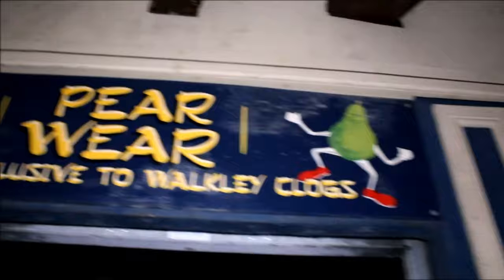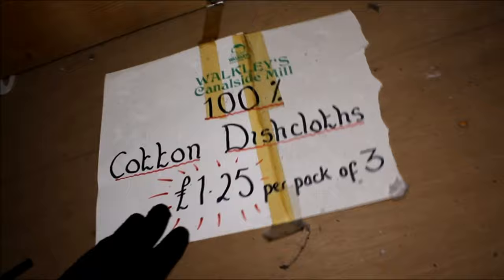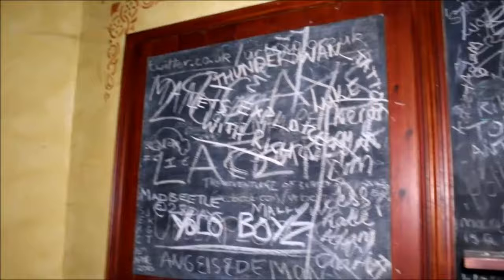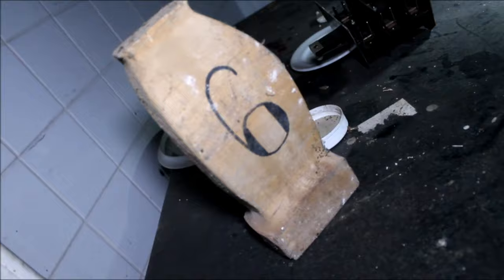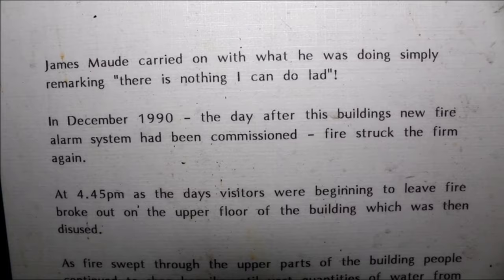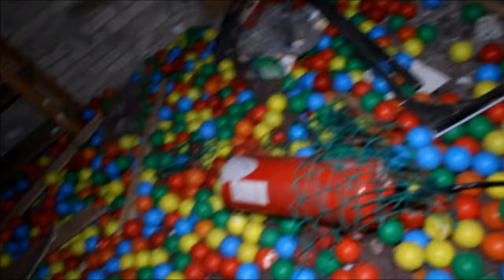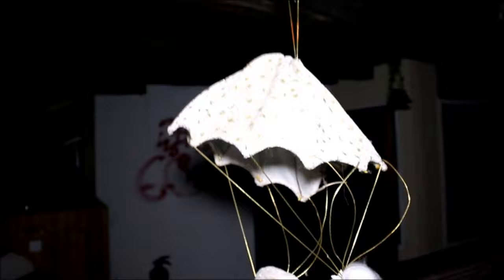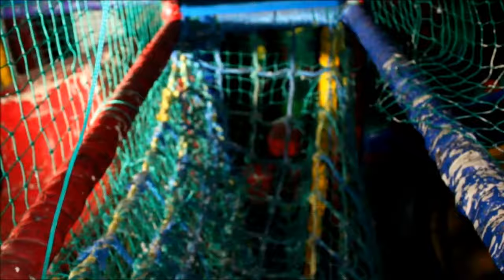Urban Exploring WalkleyClogs Hebden Bridge Halifax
Walkley Clogs is a clog factory where the great British clog is manufactured in its entirety. The company was started by Frank Walkley in 1946. The main styles manufactured at that time were the Safety boot clog, Derby, Gibson and the Bar clog. With slipon styles being produced much later.

Equipment i use:
It may be a suprise but mostly every video i have done has been filmed on my mobile phone, shocked yes i know! But here is a list of equipment i use:
Canon 1200D
Yuneec typhoon Q5004K
Yuneec Gimble 4K
Samsung Galaxy S7
Go-pro HERO
Samsung DV90
Bestlight LED Flood
L bracket
100.000mah solar power pack
If you are interested in making a donation to help us continue to make video's for you please feel free to do so via paypal, i will be doing a free give away every month to say thankyou, anyone that donates gets entered.

THANKYOU

All money made goes right back into the production of our video's, we are not a huge channel so we do not make huge money. This is a non-profit based channel.
Also i am a music producer and Hip-Hop artist, you can find my music on sound cloud by searching: FlexedUpRecordz